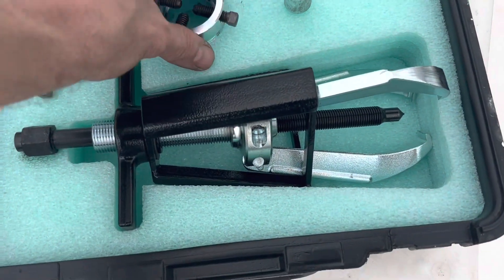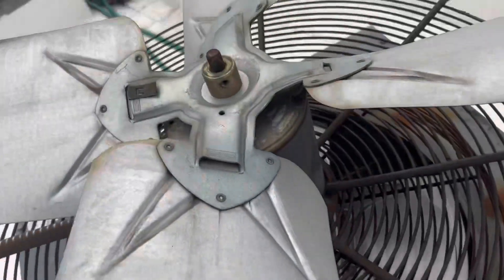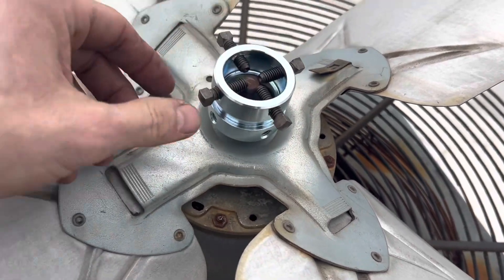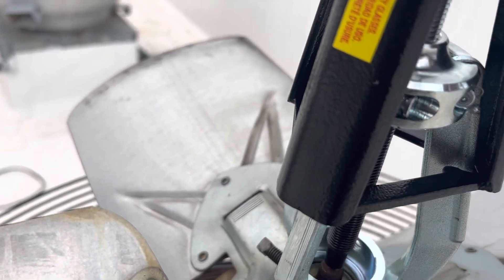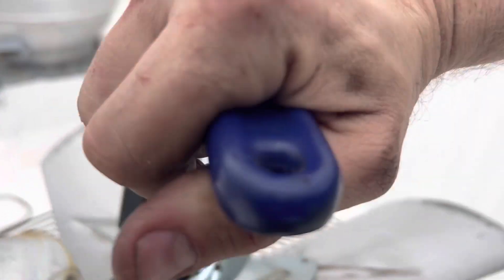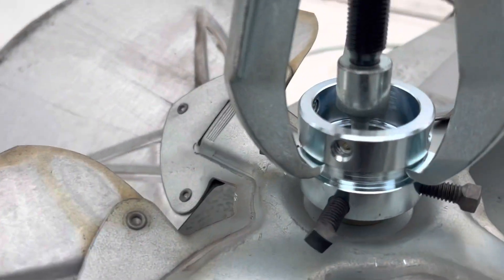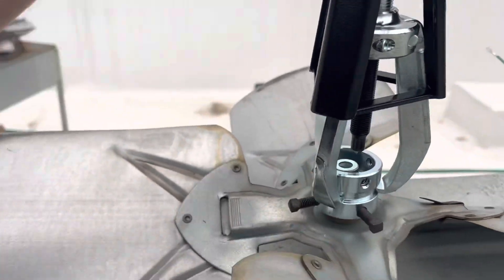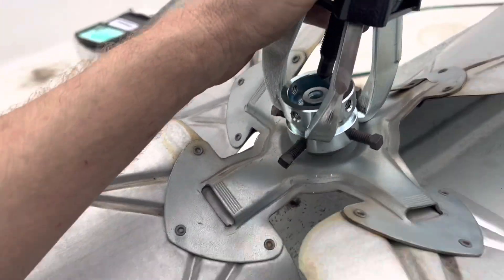3 jaw puller - Right tool makes all the difference